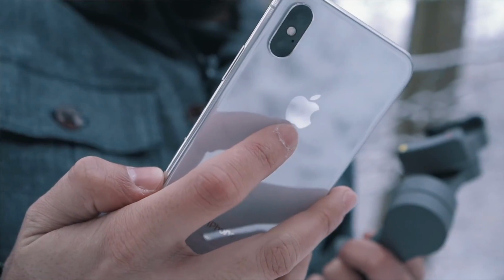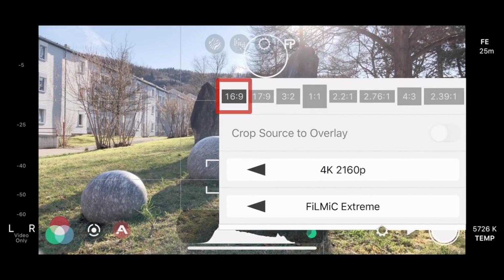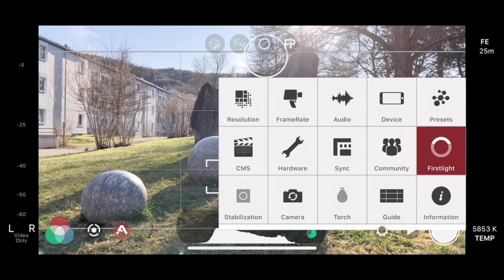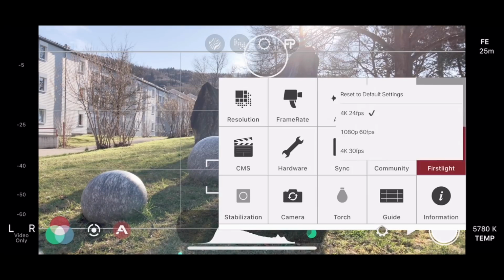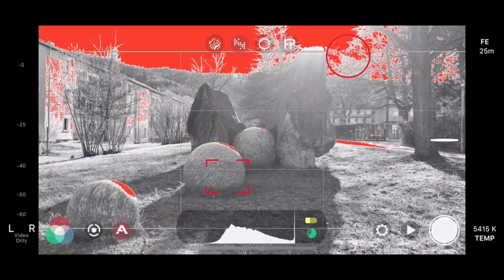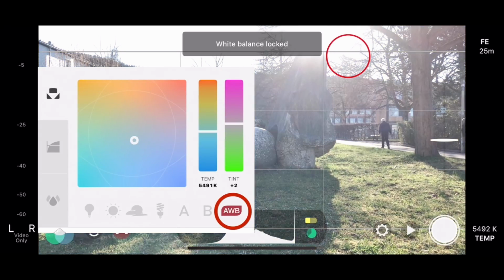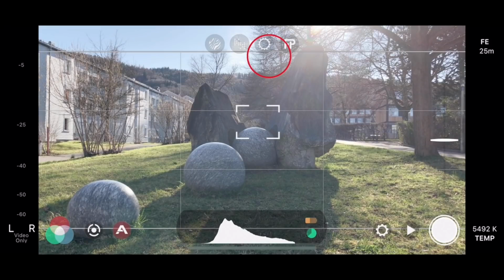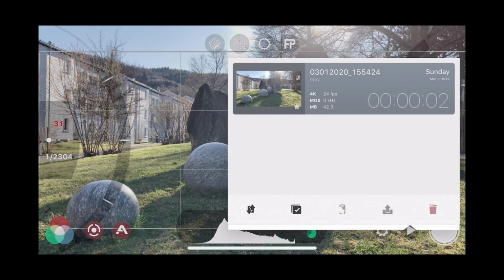Filmic Pro, Best App for smartphone filmmaking.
In this video, Benett Graezer shows you how to create awesome cinematic footage with a Smartphone and the Filmic Pro App.

You don't need an expensive camera to capture an awesome shot or cinematic footage.

This Video is 2 years old but the same principle still applies.

Original Post by Benett Graezer.